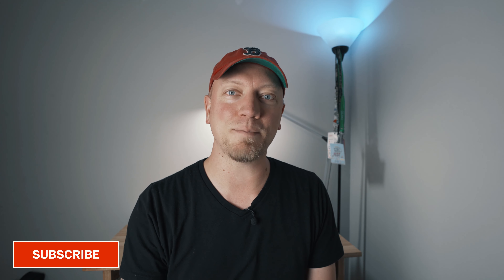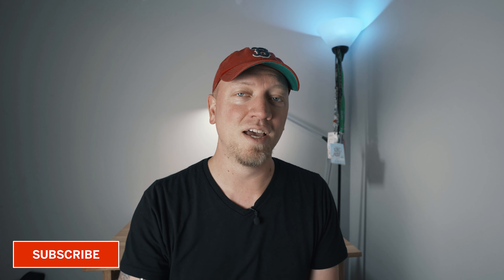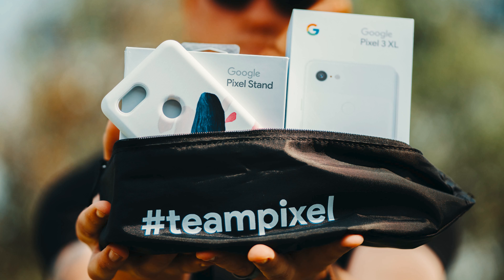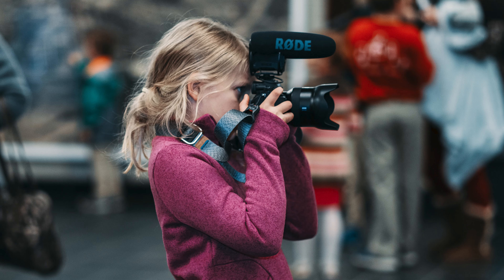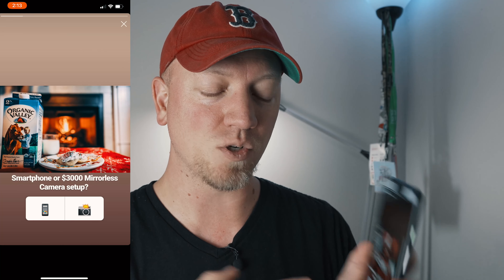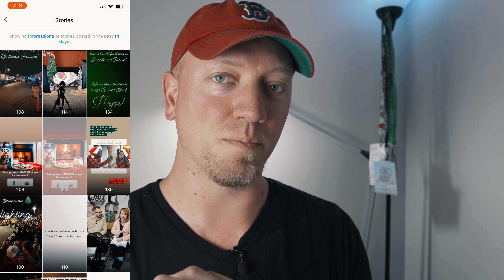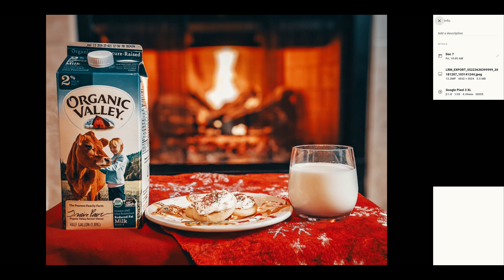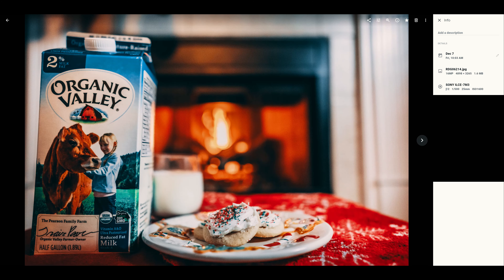Google Pixel 3 XL vs Sony A7III - Can you guess which camera took what photo?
Pixel 3 XL vs Sony A7III - Can you guess which camera took what photo? I was working on an Instagram project and I used my Pixel 3 XL and Sony A7III for the photos. I took a poll to see what photo people liked more and to see if people can guess what camera took that photo. Links are below of the polls.

I get my music from MUSIC BED. It's the best choice of music by far!

Grow your channel with these tools!

BEST PREPAID CELL SERVICE!